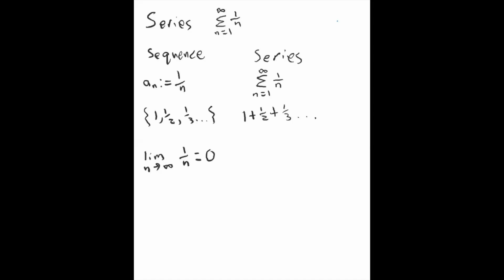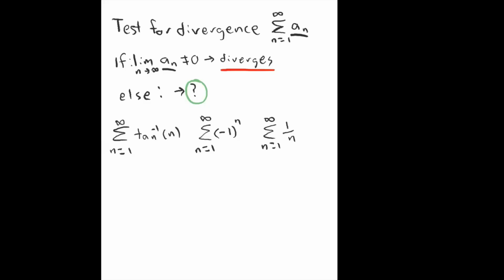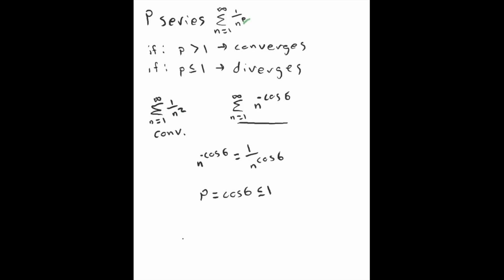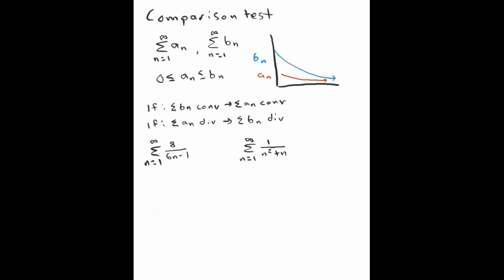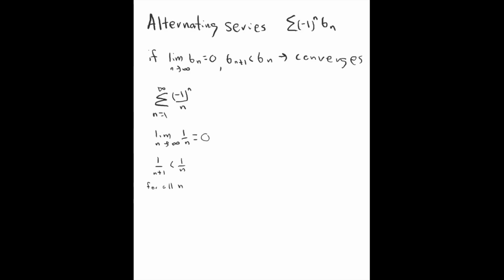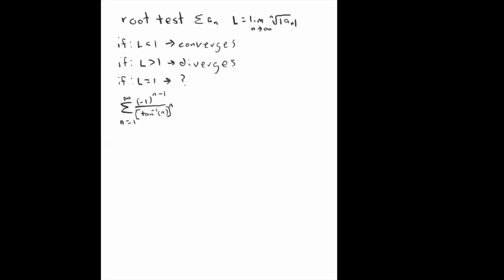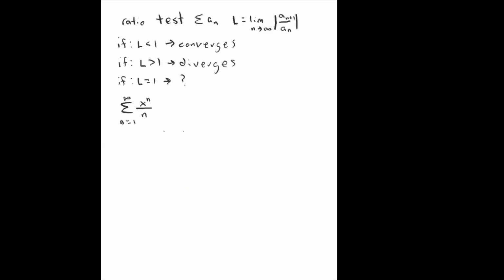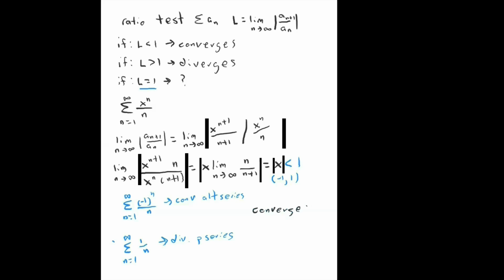calc 2 series